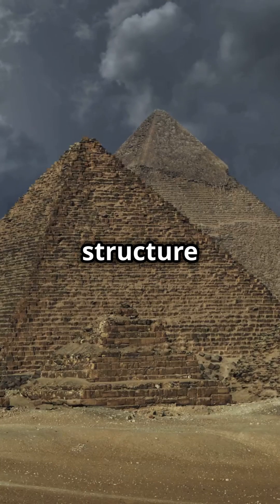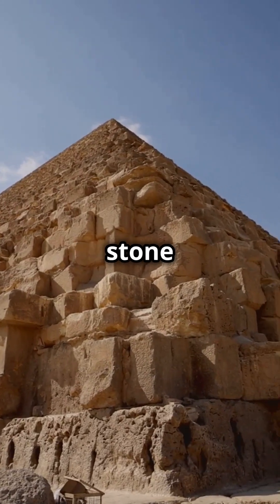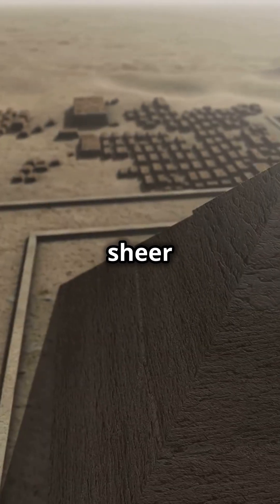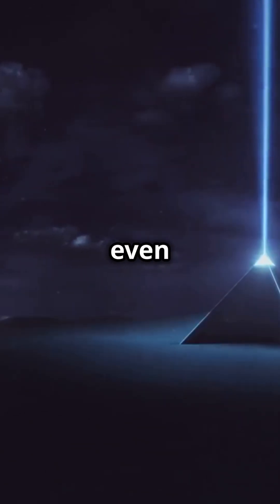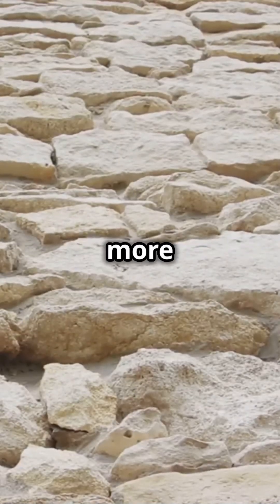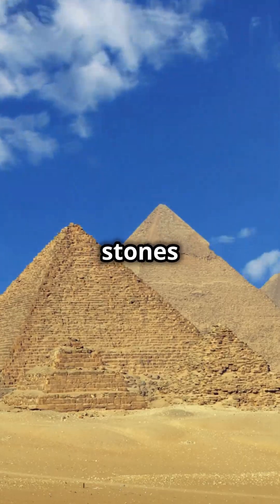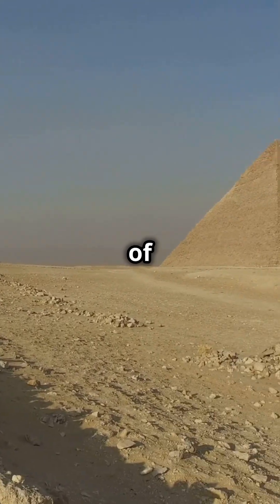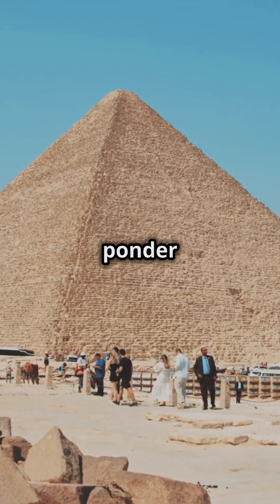70-Ton Blocks & Knife-Edge Gaps: How Did Giza's Builders Do It?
Step into the ancient world and uncover the mind-bending engineering behind the Great Pyramid of Giza! This YouTube Short explores the incredible precision and baffling construction methods used by ancient Egyptians, leaving us to wonder how they achieved such monumental feats without modern tools.

Discover astonishing facts:
How were millions of stone blocks, some weighing up to 70 tons, moved and placed?
What allowed the pyramid's massive base, spanning over 13 acres, to be leveled to within just one inch?
How did they align the entire structure to true north with an error of less than one-tenth of a degree, without a compass?
The mystery of the outer casing stones, fitted so perfectly you couldn't slide a knife blade between them.

Join us as we delve into the secrets of this ancient wonder, challenging our understanding of historical capabilities and sparking curiosity about the ingenuity of our ancestors.

Bibliography:
The information presented in this script is based on widely accepted archaeological and engineering research regarding the Great Pyramid of Giza. Specific facts and figures are supported by:
Stone Weight: Average core blocks around 1.5-2.5 tons, with some granite blocks in internal chambers weighing up to 70-80 tons.egyptabout.com

Leveling Accuracy: The base of the Great Pyramid is leveled to within approximately one inch (or 2 cm) over its 13.1-acre area.upenn.edu

True North Alignment: The pyramid is aligned to true north with remarkable accuracy, deviating by less than one-tenth of a degree (or within 3-5 arcminutes).sciencealert.com

Casing Stone Precision: The outer casing stones were fitted with extreme precision, with joints as fine as 0.5 millimeters, making it impossible to insert a knife blade between them.wikipedia.org

References:
"Construction of the Egyptian pyramids - Wikipedia." Wikipedia,

Baldridge, Jason. "Moving and Lifting the Construction Blocks of the Great Pyramid." Moving and Lifting the Construction Blocks of the Great Pyramid, 1996,

"Great Pyramid of Giza - Wikipedia." Wikipedia,

ScienceAlert. "The Secret of The Pyramids' Perfect Alignment Might Be Explained After All." ScienceAlert, 7 Apr. 2022,

Quora. "How big is the Great Pyramid of Giza and how much does it weigh?" Quora, 12 Aug. 2023,

TheCollector. "The Great Pyramid of Giza: 5 Facts About the Architectural Marvel." TheCollector, 8 July 2023,

KidsAncientEgypt.com. "16 Fun Facts About The GREAT PYRAMID." KidsAncientEgypt.com,

Smithsonian Magazine. "Is the Fall Equinox the Secret to the Pyramids'

Near-Perfect Alignment?" Smithsonian Magazine, 22 Feb. 2018,

Quora. "Is the great pyramid aligned to true north?" Quora, 8 Aug. 2019,

World of Antiquity. "How the GREAT PYRAMID was Aligned to True North | ATG Highlights." YouTube, 3 Aug. 2023,

HowStuffWorks. "Building the Pyramids." Science | HowStuffWorks,

About Us:
Hey it's us Universal Insights! On this channel, we upload videos where we share discoveries and deep insights into the mysteries of the universe, fascinating theories and untold truths, hidden knowledge, Life secrets, Ancient wisdom and quantum revelations that challenge the boundaries of science and spirituality by connecting Science, Religion & spirituality.